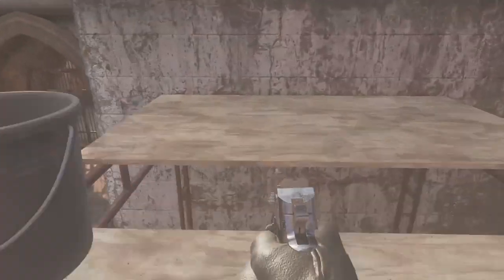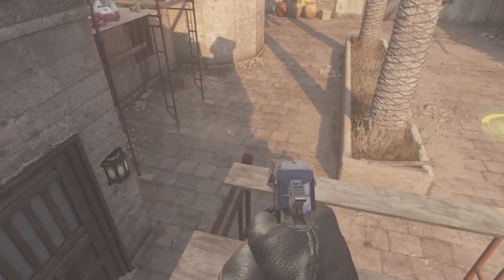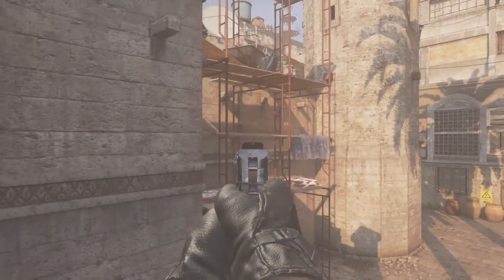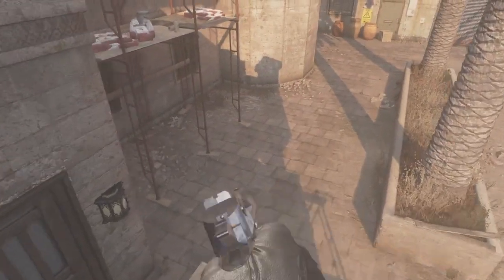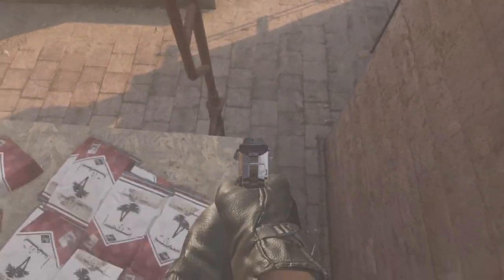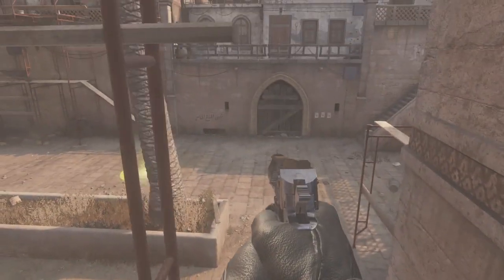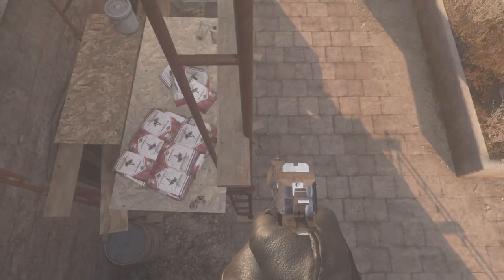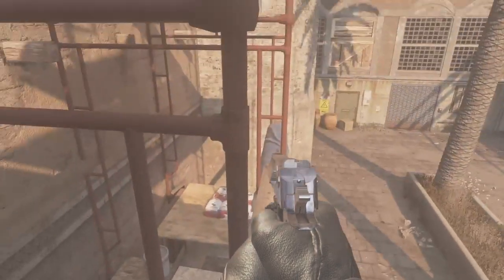CoD4 Remastered NEW Showdown Glitch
Also let's kill this Like goal guys you guys absolutely killed the last video!

Add me on Snapchat P00RHim the o's are zeros